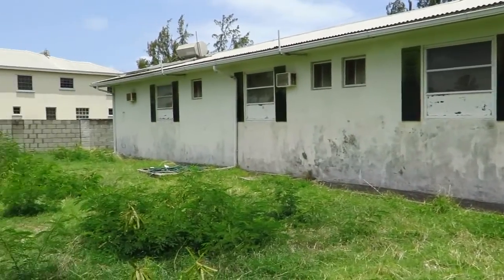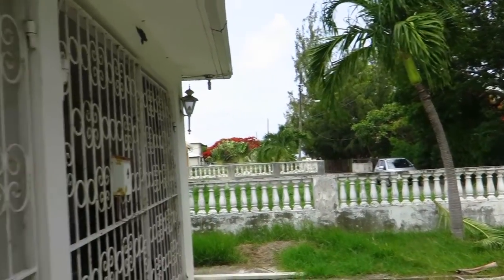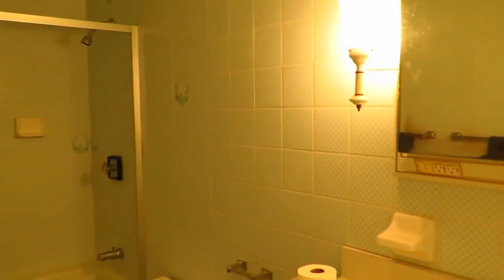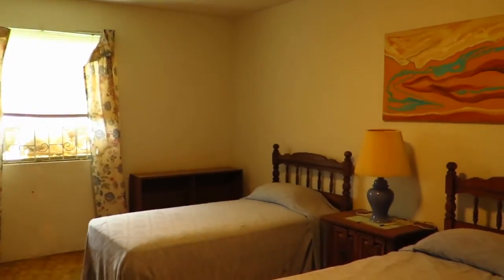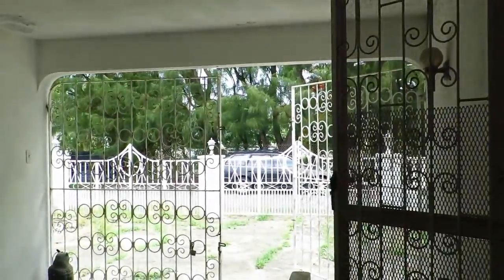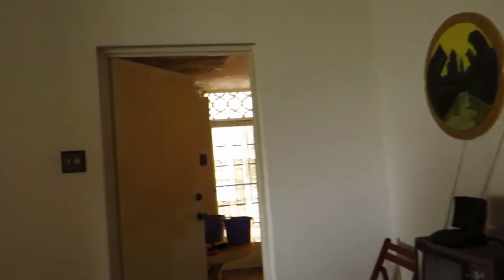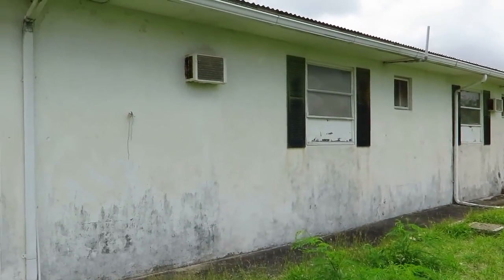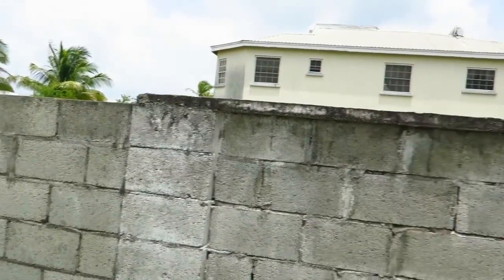Spring Terrace, Atlantic Shrores , Christchurch, Barbados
A prime development property. Very large home with a large attached rental/guest cottage. Room for a further cottage on the land. Adjacent to Atlantic Shores and Bow Bells both highly desirable neighbourhoods. Superb value for money